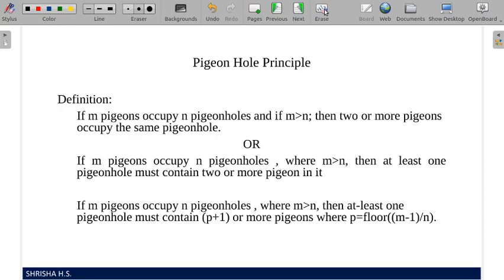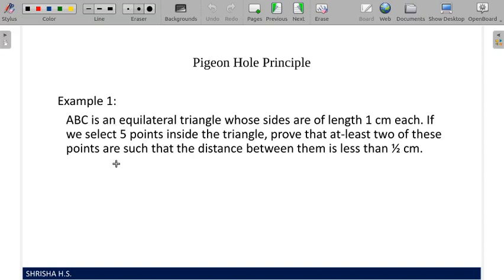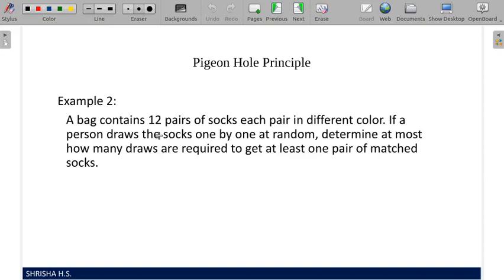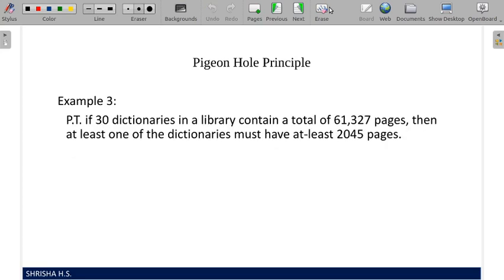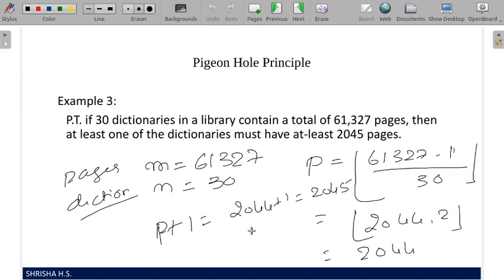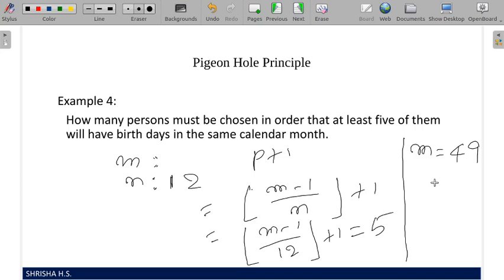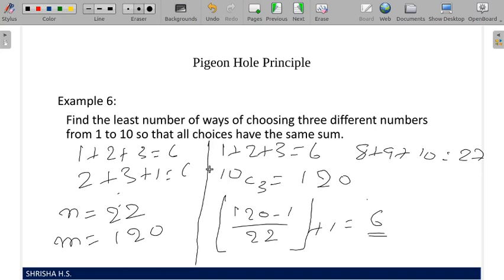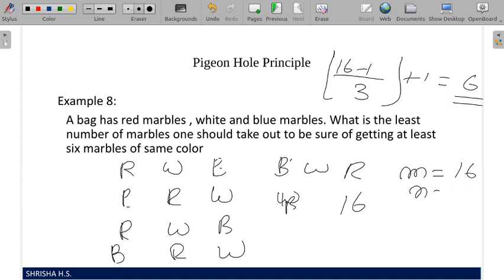VTU DMS 18CS36 M3 L5 Pigeonhole Principle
This Video includes explanation, solving problems on  Pigeonhole Principle